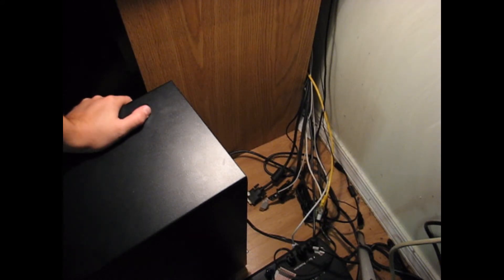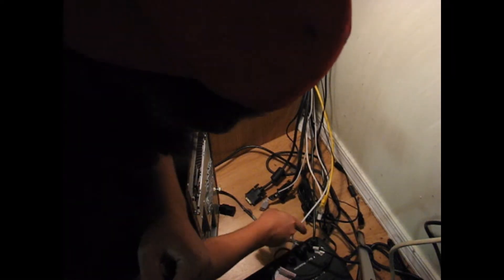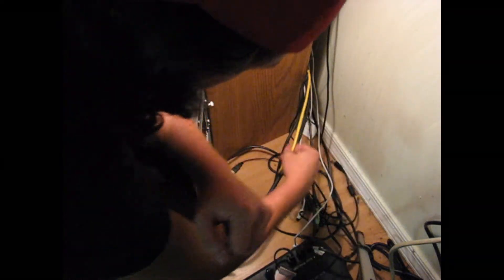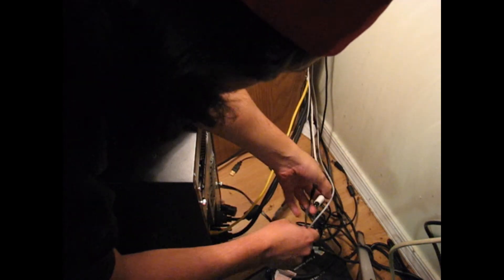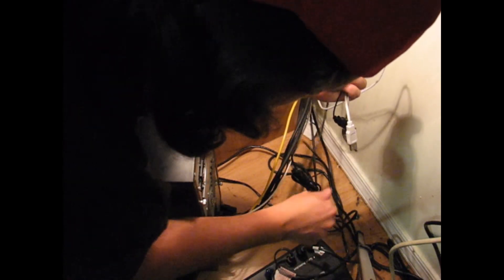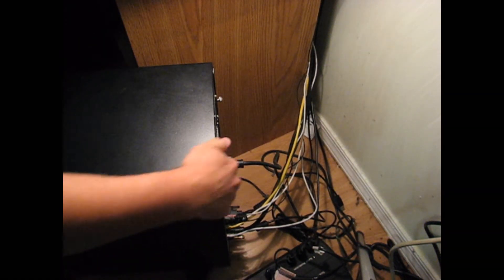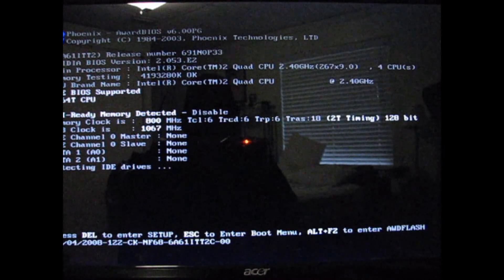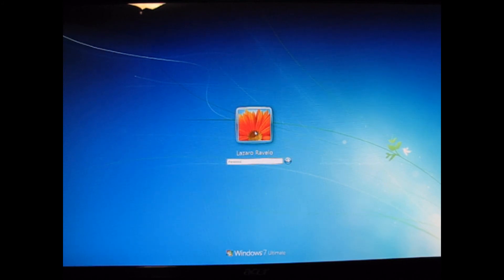How to put a PC together - Part 4